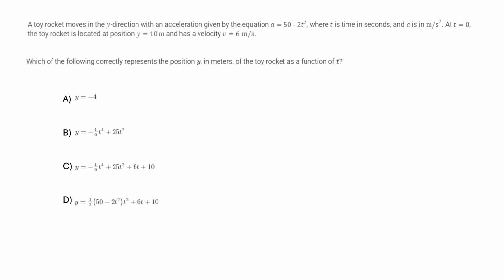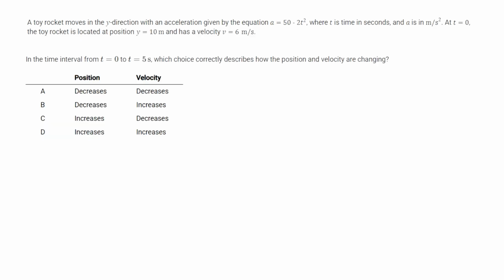Collegeboard Unit 1 Progress Check: MCQs 3 & 4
From Collegeboard AP Physics C study material. All credit to Collegeboard for the problem.